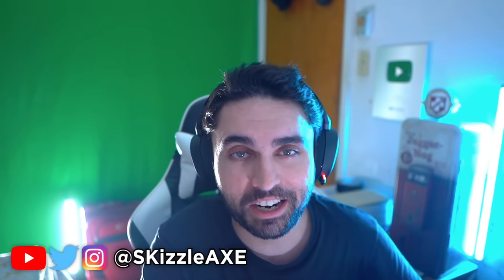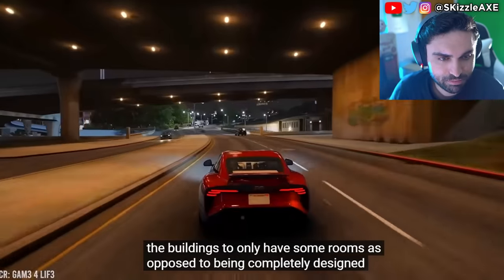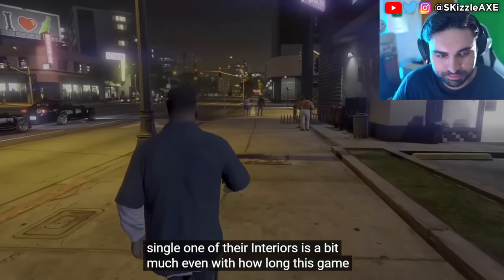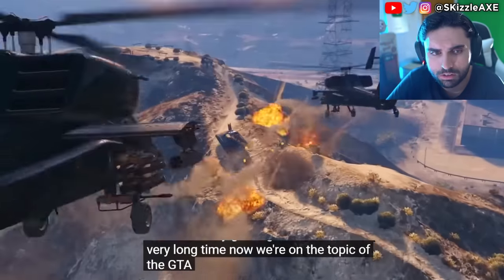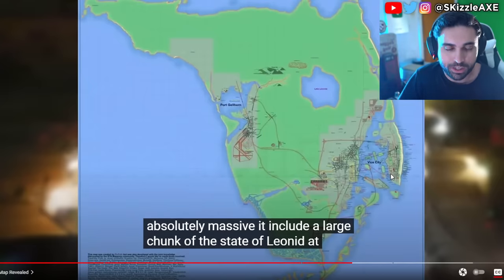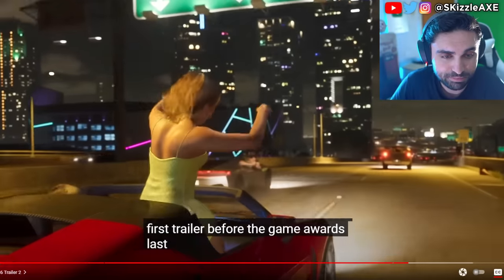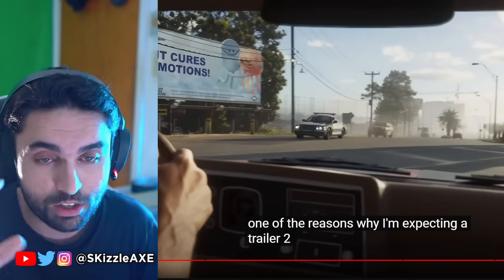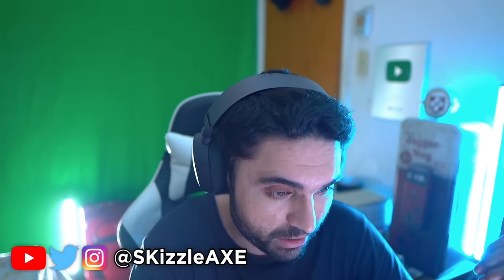GTA 6... NEW Leak is a DISASTER 🥴 (Rockstar STRIKING) - GTA 6 Gameplay, GTA Online, PS5 Pro & Xbox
We got news on GTA 6 trailer 2 and GTA 6 Online. GTA 6 on PS5 Pro will be the best place to play it's claimed. We previously covered GTA 6 Release Date and GTA 6 gameplay leaks. We got some good news from Rockstar Games. But still we have no info on GTA 6 Online other than microtransactions. But there are leaks that the next GTA VI trailer will come in May. We previously covered news on Xbox Activision, Call of Duty, MW3 Zombies, XDefiant and PlayStation 5. We also have a lot of drama happening in gaming about Sweet Baby Inc and Gamer Gate 2.